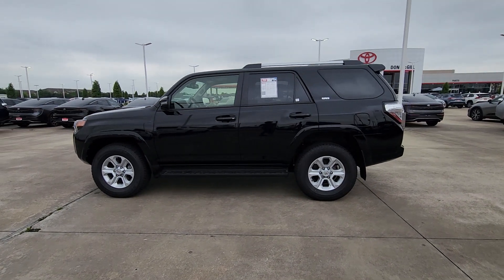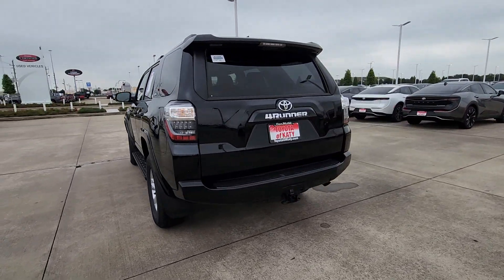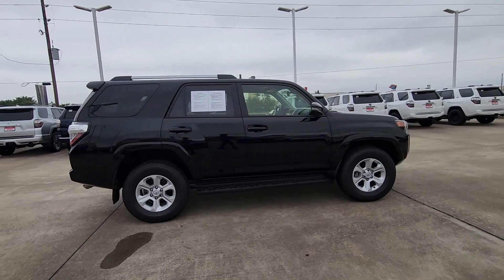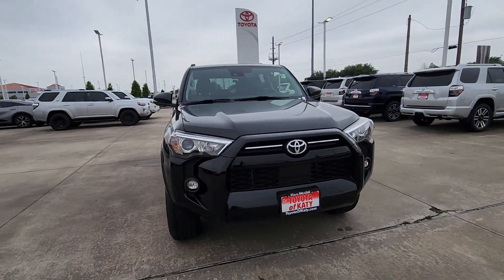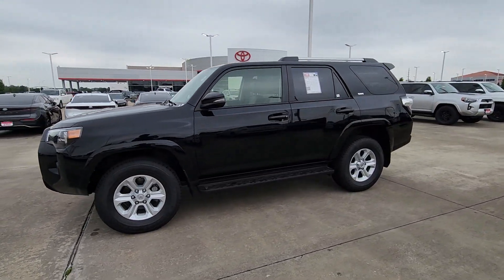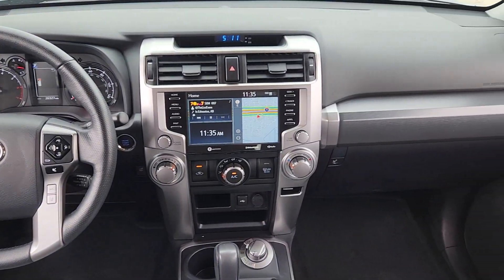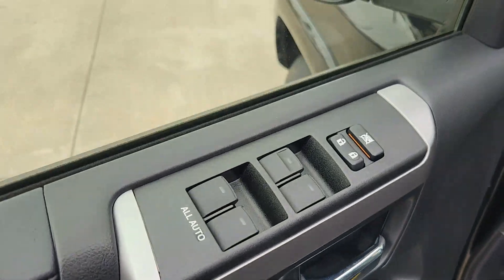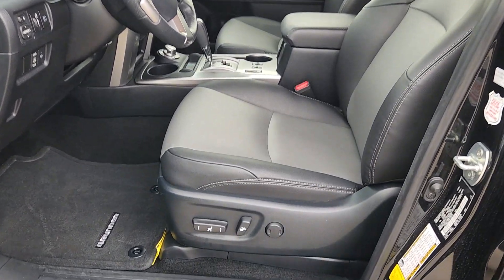2023 Toyota 4Runner SR5 Premium Katy, Houston, Cinco Ranch, Sugarland, Jersey Village TX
Pre-Owned 2023 Toyota 4Runner SR5 Premium available at Toyota of Katy located in 21555 Katy Freeway, Katy, TX, 77450.
Stock#: K74466 - VIN#: JTENU5JR3P6143127

You will love the features of this   2023  Toyota 4Runner.  Here's a capable 4Runner that offers impressive off-road ruggedness, a comfortable interior, family-friendly design, and impressive towing capacity. Can you hear the trail calling? These are just some of the great options this vehicle comes with: Apple Carplay®/Android Auto®, Navigation System, Keyless Entry, Power Passenger Seat, Heated Mirrors, Satellite Radio, Back-Up Camera, Fog Lamps, Electronic Stability Control, Steering Wheel Audio Controls. Rugged trail machine meets reliable family hauler in this capable 4Runner. See for yourself when you take it out for a test drive. Our professional staff looks forward to giving you excellent service!